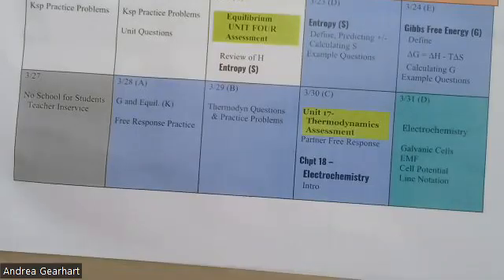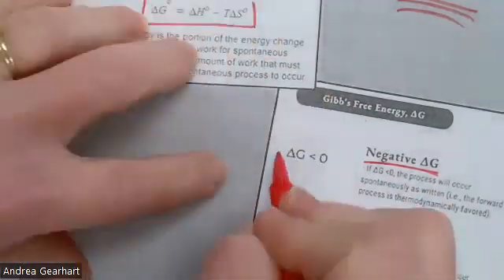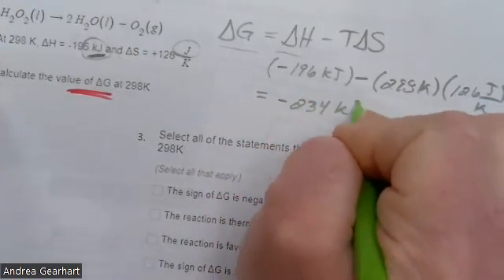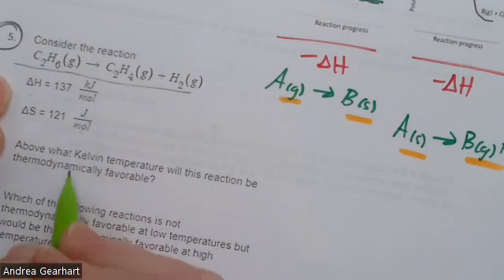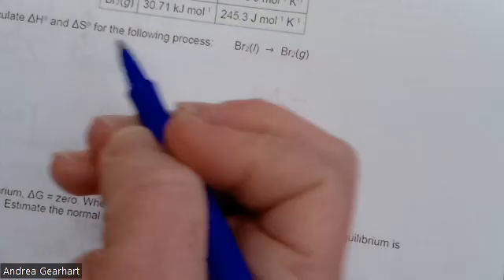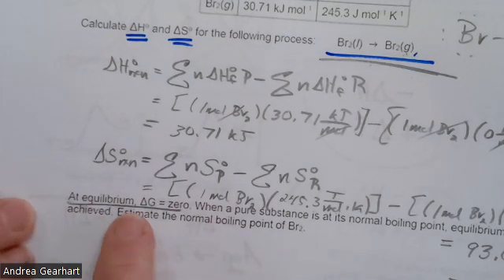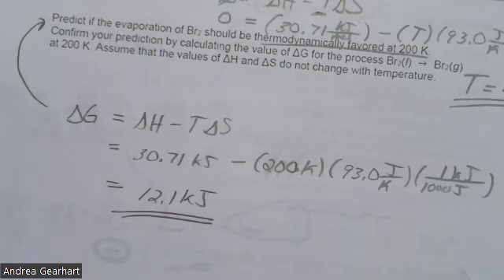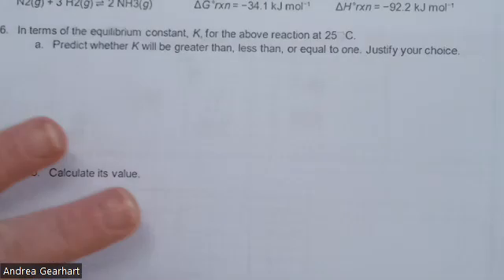Class Lesson Gibbs Free Energy, G -- 3 28 2023, Pd 1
AP Chemistry, Unit 17